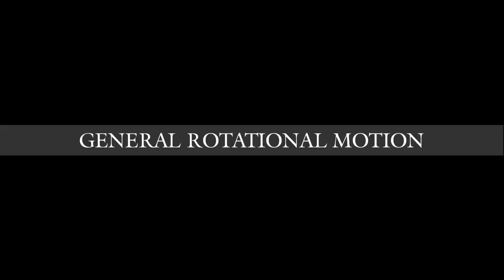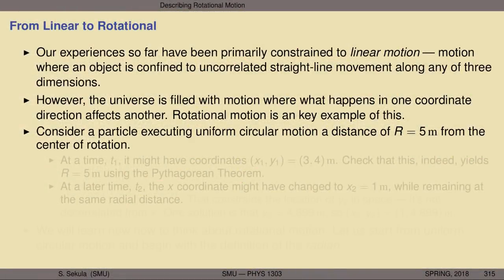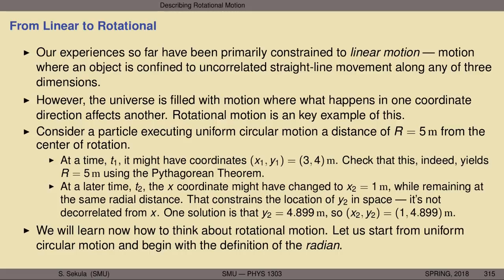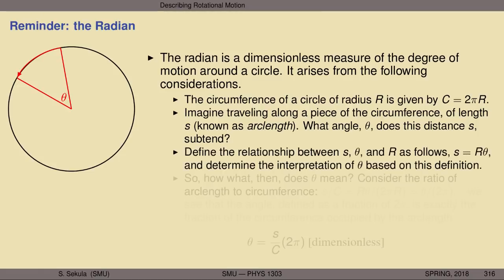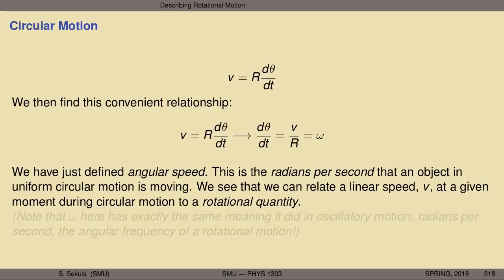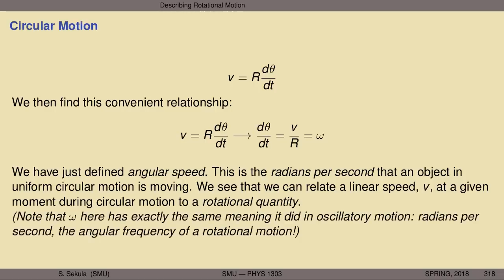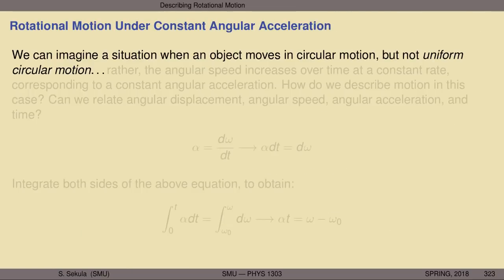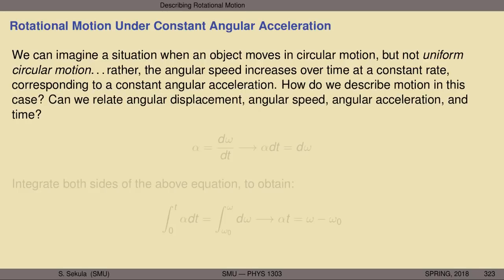PHYSICS I - Lecture 19 - Rotational Motion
Revisiting the radian; angular displacement; angular speed; angular acceleration; equation of motion and angular quantities; vectors and angular quantities.